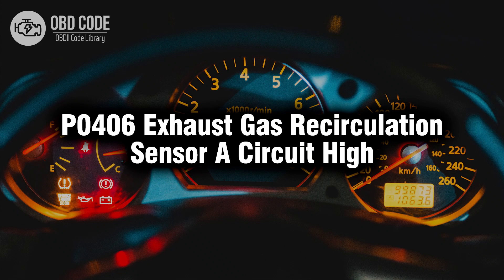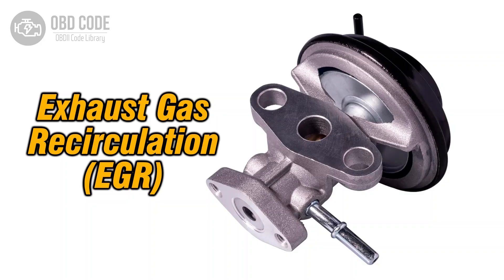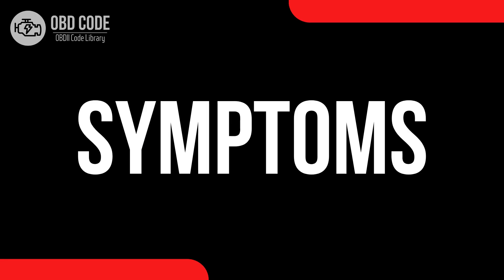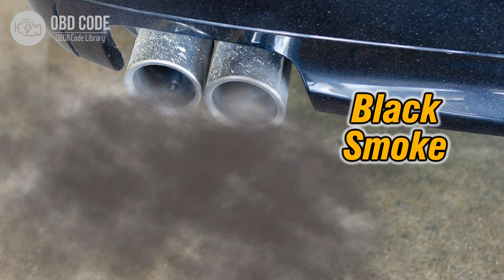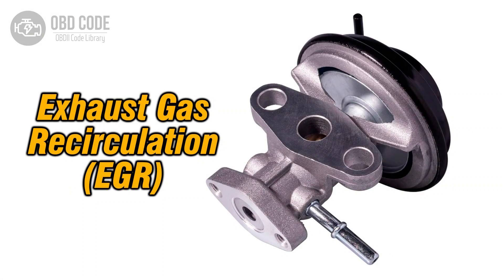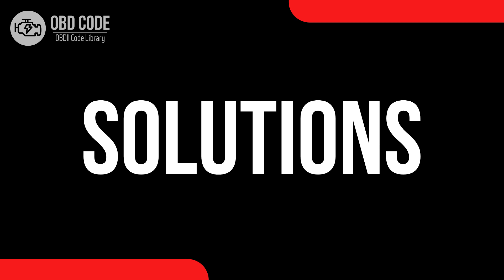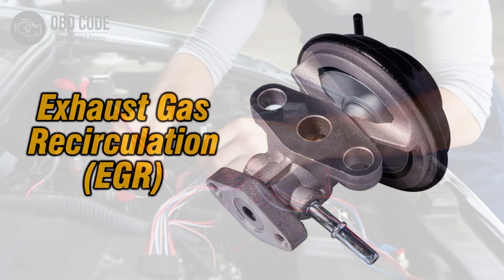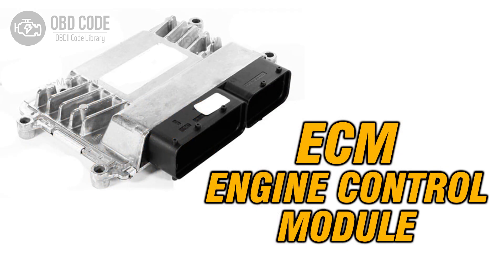P0406 Exhaust Gas Recirculation Sensor A Circuit High 🟢 Trouble Code Symptoms Causes Solutions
P0406 Exhaust Gas Recirculation Sensor A Circuit High